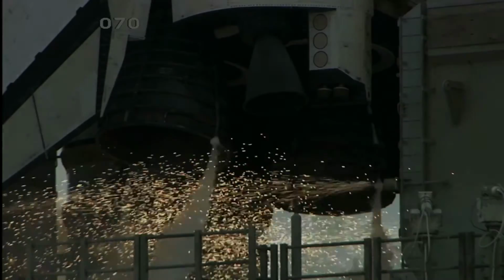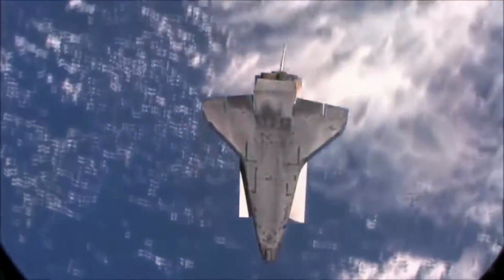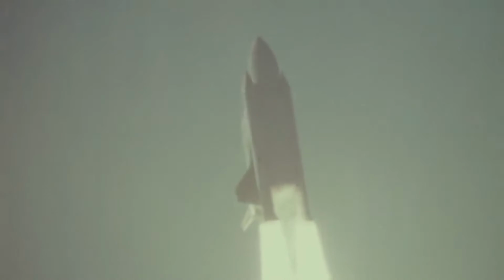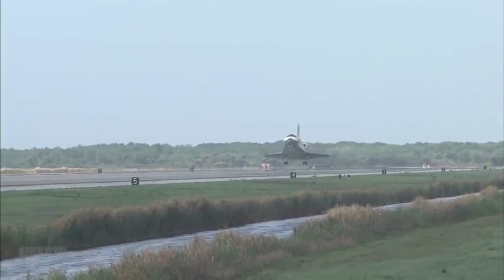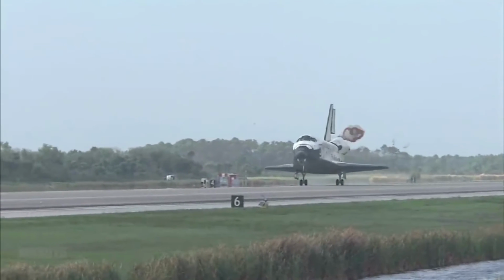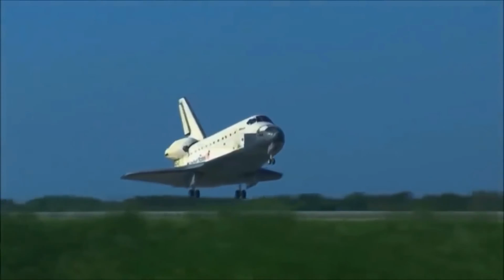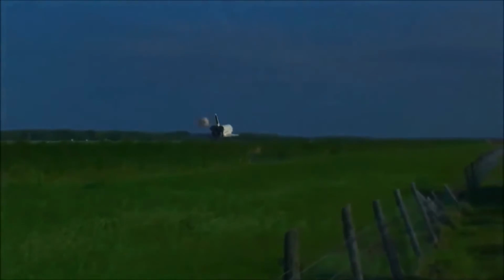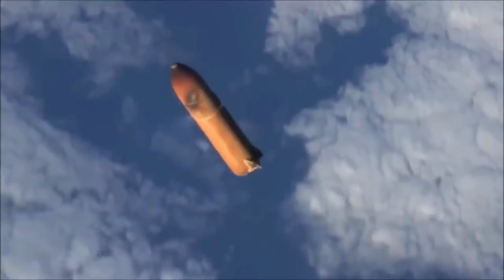How does a space shuttle work?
. 𝕀𝕟𝕗𝕠𝕣𝕞𝕒𝕥𝕚𝕠𝕟 𝕗𝕣𝕠𝕞 -
ℕ𝔸𝕊𝔸.𝔾𝕆𝕍
𝕀𝕊ℝ𝕆 𝔼𝕕𝕚𝕥𝕖𝕕 𝕌𝕤𝕚𝕟𝕘 -
𝔸𝕕𝕠𝕓𝕖 ℙ𝕣𝕖𝕞𝕚𝕖𝕣𝕖 ℙ𝕣𝕠 ℂℂ 𝟚𝟘𝟚𝟘
(𝕎𝕚𝕥𝕙 𝕋𝕙𝕖 ℍ𝕖𝕝𝕡 𝕆𝕗)
𝔸𝕕𝕠𝕓𝕖 𝕡𝕙𝕠𝕥𝕠𝕤𝕙𝕠𝕡 𝕔𝕤𝟞 𝕋𝕒𝕘𝕤 𝔻𝕚𝕤𝕣𝕖𝕘𝕒𝕣𝕕 𝕋𝕙𝕖𝕤𝕖 -
𝕋𝕖𝕩𝕥-𝕥𝕠-𝕤𝕡𝕖𝕖𝕔𝕙 -
𝕋𝕋𝕊𝕄ℙ𝟛 ℍ𝕠𝕡𝕖 𝕐𝕠𝕦 𝕘𝕦𝕪𝕤 𝕖𝕟𝕛𝕠𝕪𝕖𝕕 𝕥𝕙𝕖 𝕧𝕚𝕕𝕖𝕠..𝕨𝕖 𝕤𝕥𝕚𝕝𝕝 𝕙𝕒𝕧𝕖 𝕥𝕠 𝕨𝕒𝕚𝕥 𝕤𝕠𝕞𝕖 𝕥𝕚𝕞𝕖 𝕥𝕠 𝕤𝕖𝕖 𝕚𝕗 𝕨𝕖 𝕒𝕣𝕖 𝕓𝕖𝕔𝕠𝕞𝕚𝕟𝕘 𝕞𝕦𝕝𝕥𝕚𝕡𝕝𝕒𝕟𝕖𝕥𝕒𝕣𝕪..𝕒𝕟𝕕 𝕚𝕗 𝕪𝕠𝕦 𝕖𝕟𝕛𝕠𝕪𝕖𝕕 𝕥𝕙𝕖 𝕧𝕚𝕕𝕖𝕠 𝕞𝕒𝕜𝕖 𝕤𝕦𝕣𝕖 𝕥𝕠 𝕝𝕚𝕜𝕖 𝕒𝕟𝕕 𝕤𝕦𝕓𝕤𝕔𝕣𝕚𝕓𝕖 𝕚𝕥 𝕙𝕖𝕝𝕡𝕤 𝕞𝕖 𝕠𝕦𝕥 𝕒 𝕥𝕠𝕟 𝕒 𝕓𝕠𝕠𝕤𝕥𝕤 𝕞𝕪 𝕔𝕠𝕟𝕥𝕖𝕟𝕥 𝕒 𝕝𝕠𝕥 .𝕄𝕒𝕜𝕖 𝕤𝕦𝕣𝕖 𝕥𝕠 𝕤𝕦𝕓𝕤𝕔𝕣𝕚𝕓𝕖 𝕥𝕠 𝕓𝕖 𝕚𝕟 𝕥𝕙𝕖 𝕟𝕖𝕩𝕥 𝕤𝕙𝕠𝕦𝕥 𝕠𝕦𝕥.